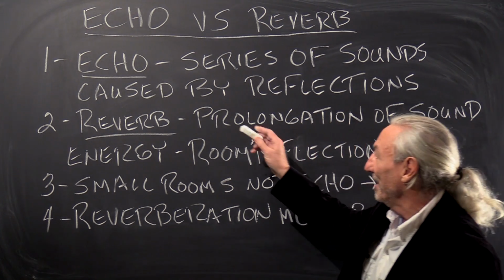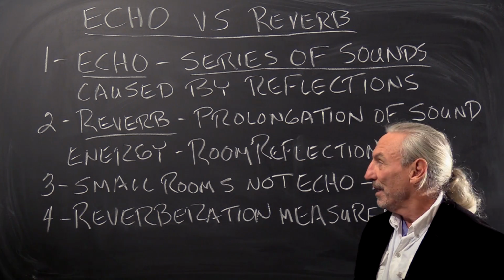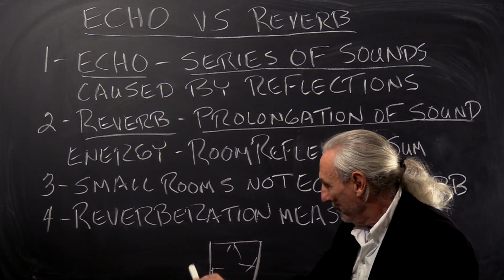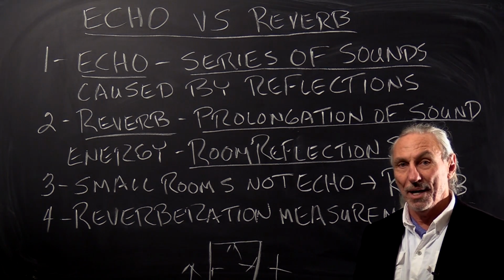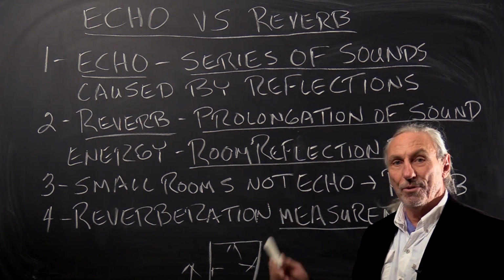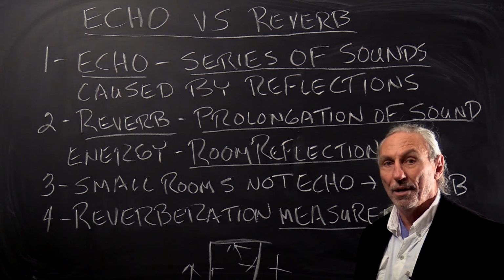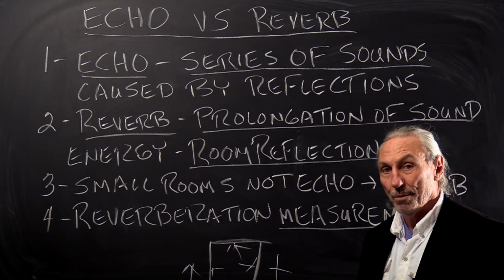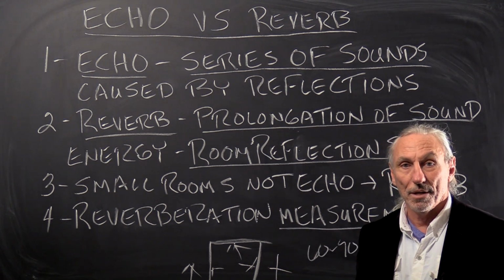Echo vs. Reverb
Our rooms do not have an echo. They have reverberation. Echo is a series of sounds while reverberation is a prolongation of sound. We must treat the offending surfaces that cause the reflections in our rooms.